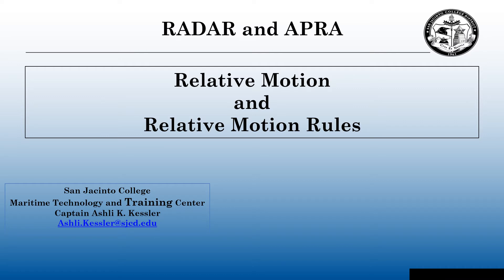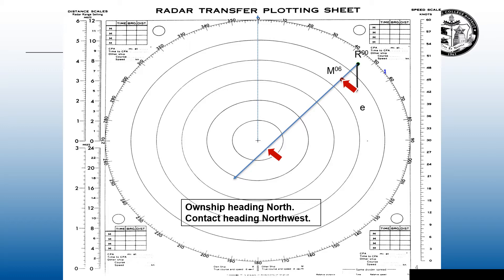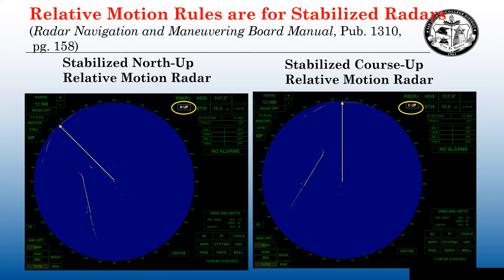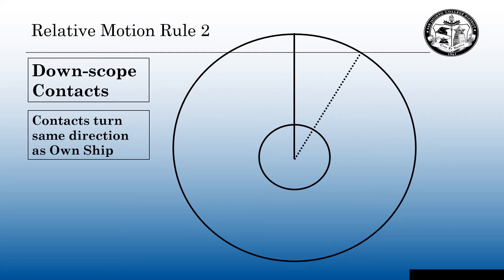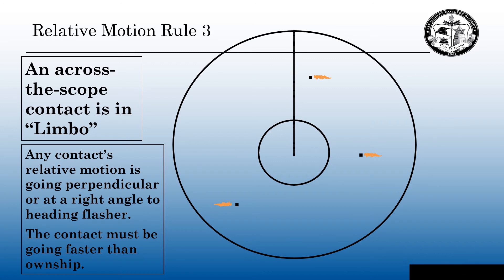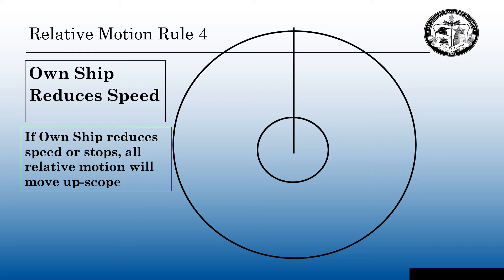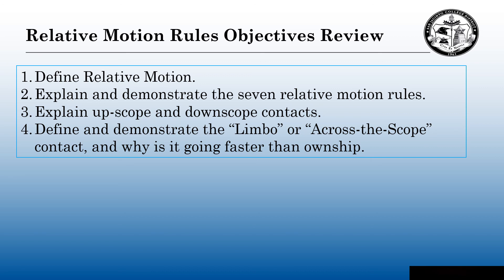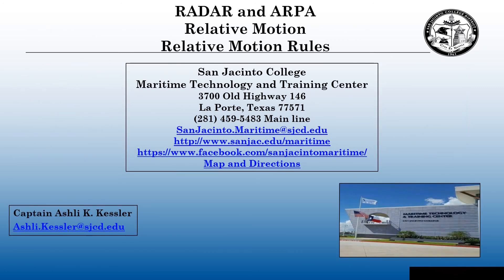7. Relative Motion Rules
Objectives:
1. Define and explain Relative Motion.
2. Explain and demonstrate the seven relative motion rules.
3. Explain up-scope and downscope contacts.
4. Define and demonstrate the Across-the-Scope” or “Limbo.” contact and why it is going faster than our ownship.